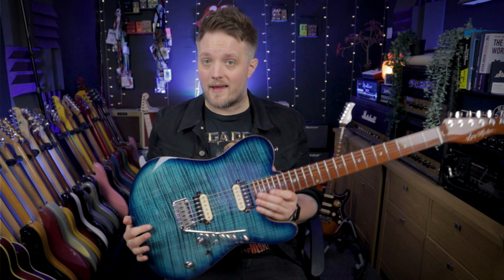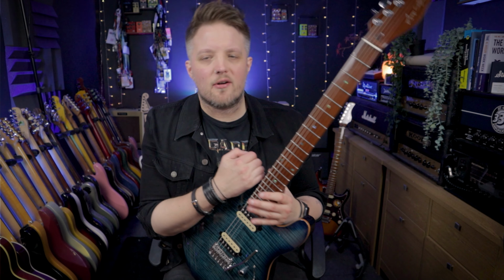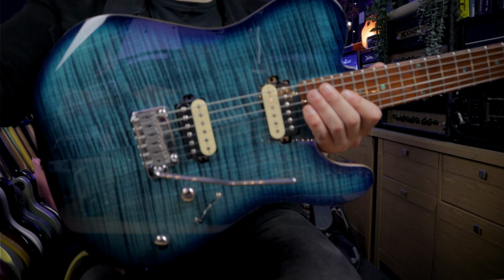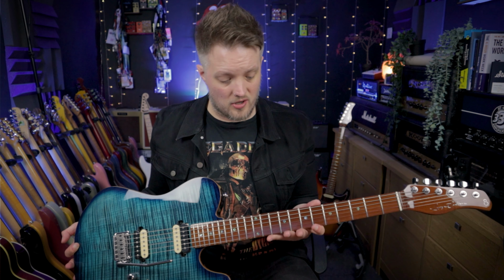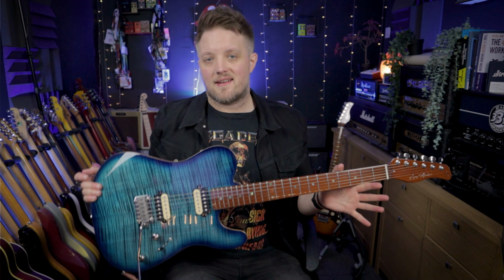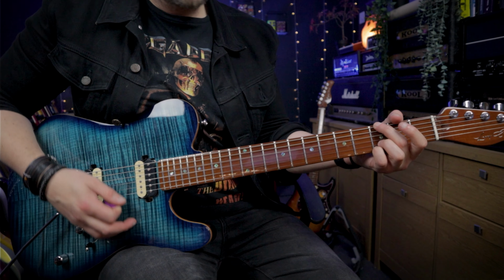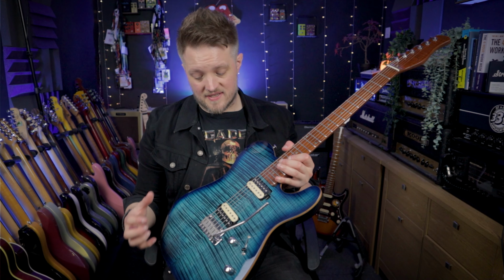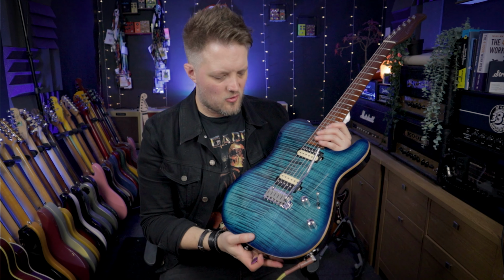SIRE LARRY CARLTON T7 FM - Insane Value for Money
In this video I am checking out the Sire Guitars Larry Carlton T7FM.

You may know Sire Guitar's from their entrance into the bass world with legendary bassist Marcus Miller, but recently they have branched out into the guitar world also and teamed up with Larry Carlton to create a range of killer, affordable instruments.

The Sire T7 FM is their modern T-style guitar which is loaded with a pair of humbuckers, some cool switching options, locking tuners, a two point non locking tremolo and a roasted maple neck.

In the video I have the Sire T7 FM is plugged into the Blackstar St James 6L6, the amp is running clean via the Two Notes Torpedo Captor X. The overdrive in the video is coming from the Origin Effects Halcyon Gold.

Intro - 00:00
Intro Jam - 00:38
What is the Sire Larry Carlton T7 FM? - 02:41
Sire T7 FM Specs - 04:17
Other Gear Used in the Video - 08:15
Clean Tones - 08:32
Overdriven Tone - 10:21
The Tremolo System - 13:10
My Thoughts - 14:24